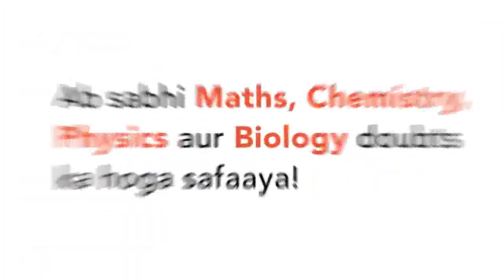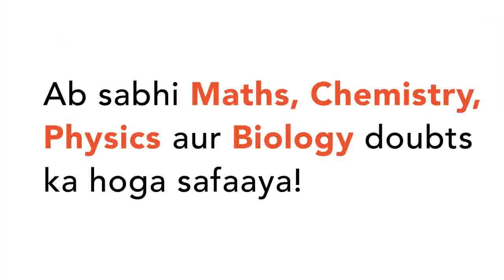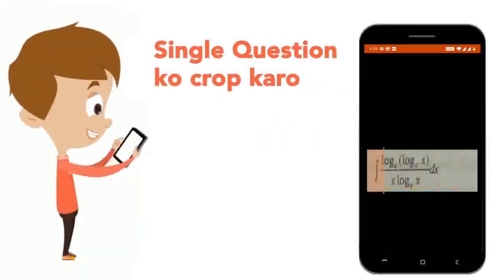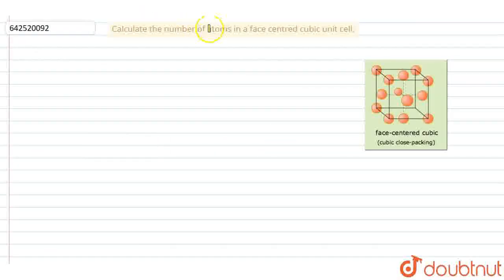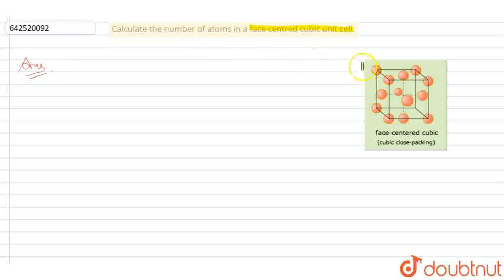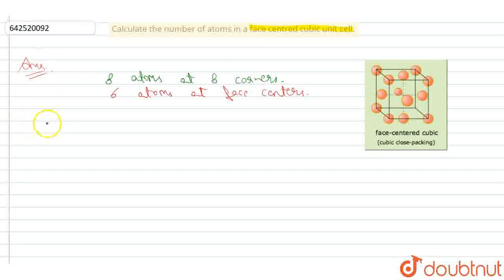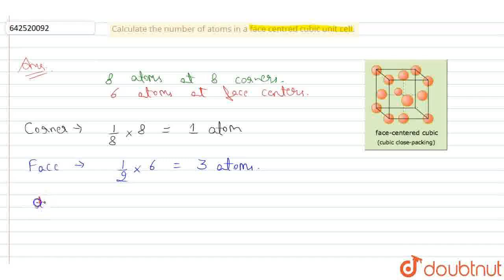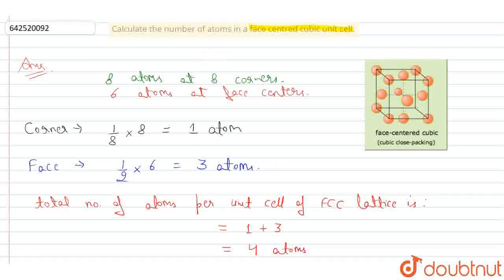Calculate the number of atoms in a face centred cubic unit cell. | CLASS 12 | XII BOARDS | CHEM...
Calculate the number of atoms in a face centred cubic unit cell.
Class: 12
Subject: CHEMISTRY
Chapter: XII BOARDS
Board:CBSE

👉 Have Any Query? Ask Us.